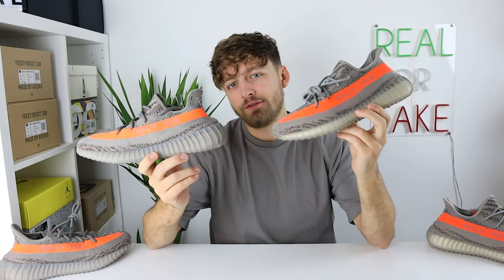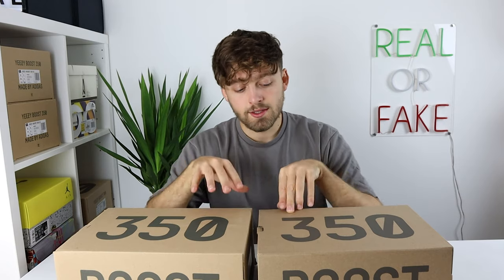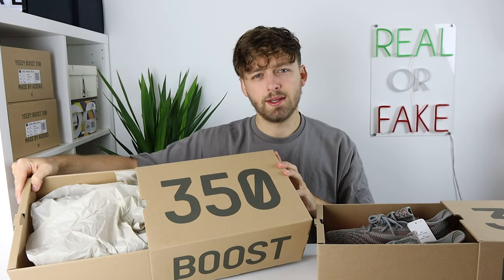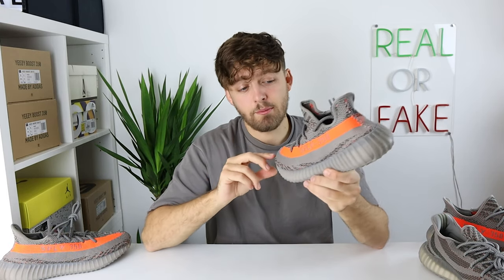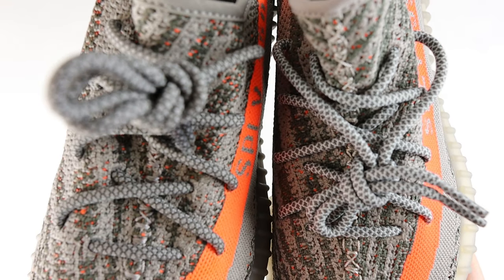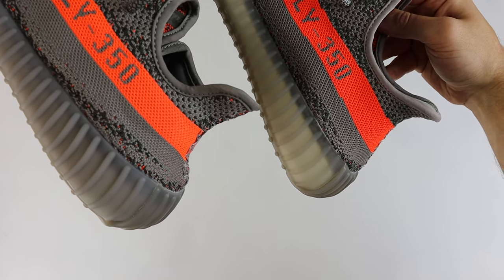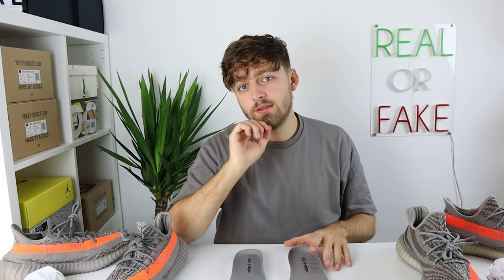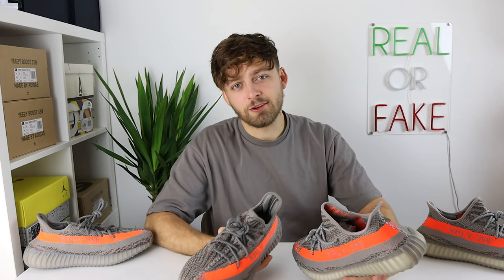REAL VS FAKE! ADIDAS YEEZY 350 V2 BELUGA REFLECTIVE SNEAKER COMPARISON!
This is a comparison video which looks at the differences between a retail pair of ADIDAS YEEZY 350 V2 BELUGA REFLECTIVE and the latest batch of replicas.